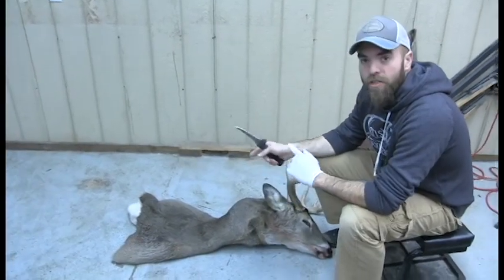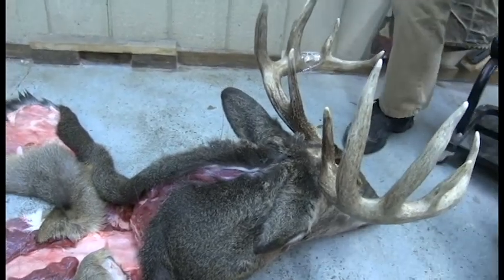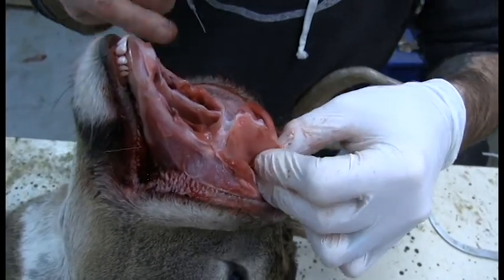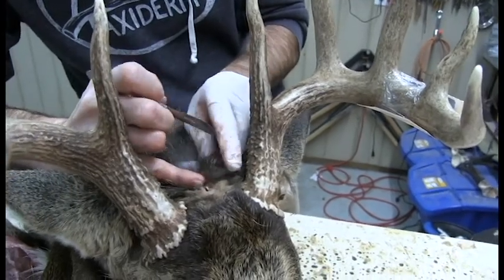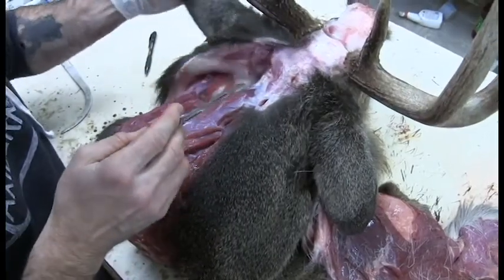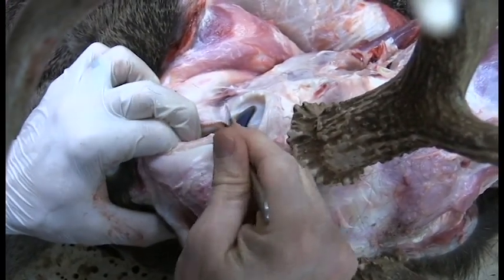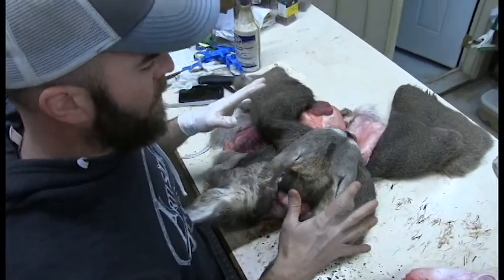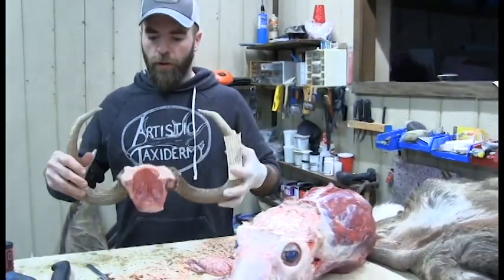Deer Caping Tutorial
Watch in detail, step by step on how to properly cape a deer off the skull and where to make the cuts for a shoulder mount.